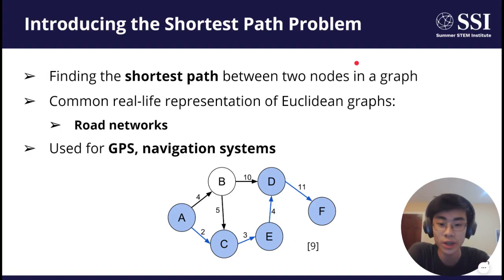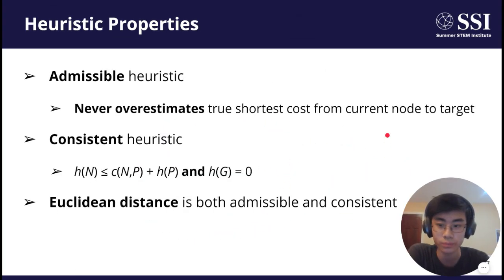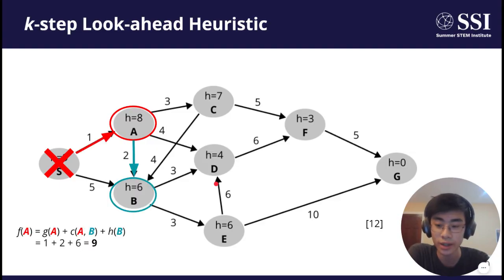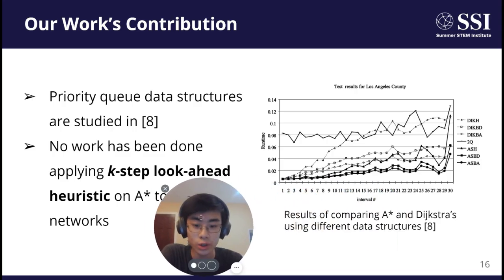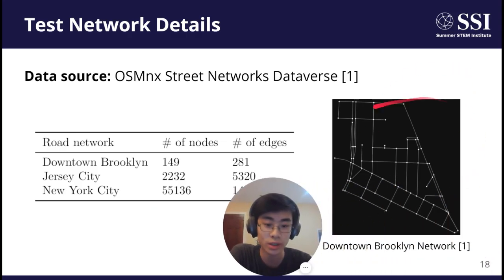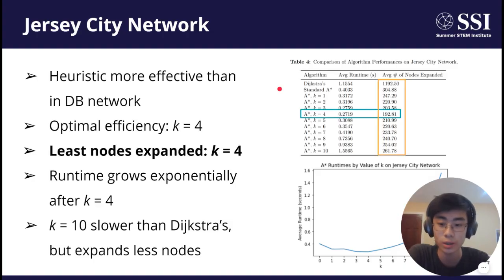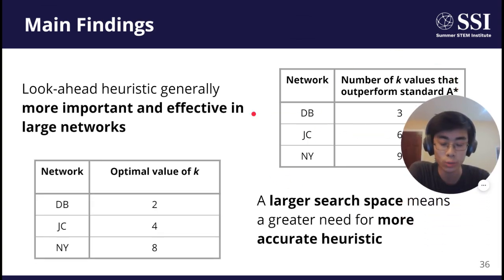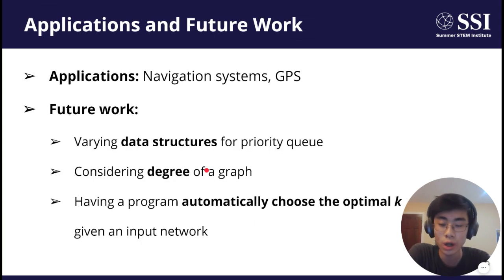Kevin Chen | Summer STEM Institute (SSI) 2021 | Distinguished Presentation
The Summer STEM Institute (SSI) ran virtual research programs for high school students during the COVID-19 pandemic. From 2020 to 2021, the Summer STEM Institute supported over 1,000 students from 60+ countries.

Kevin Chen is a 2021 alum of the Summer STEM Institute (SSI). His work was recognized as a Distinguished Presentation. To learn more about the Summer STEM Institute and view more student projects, please